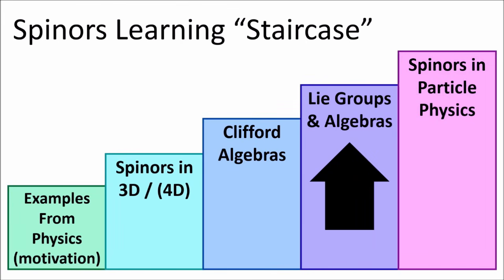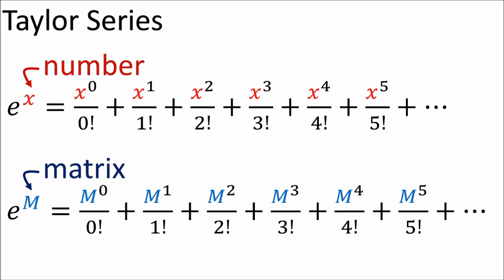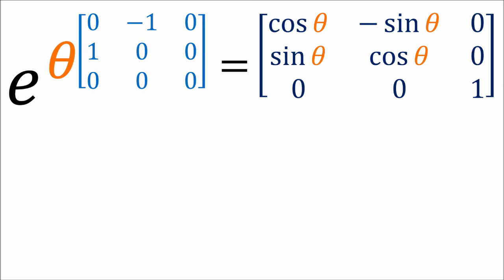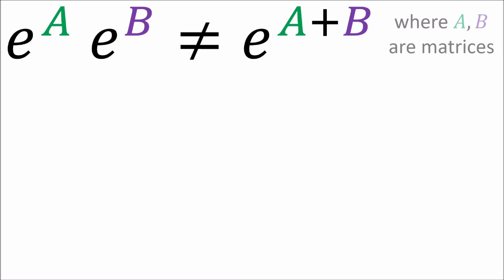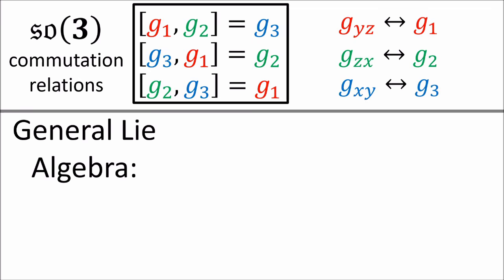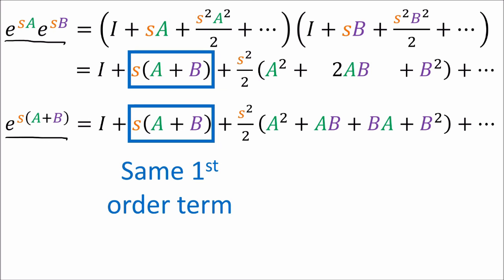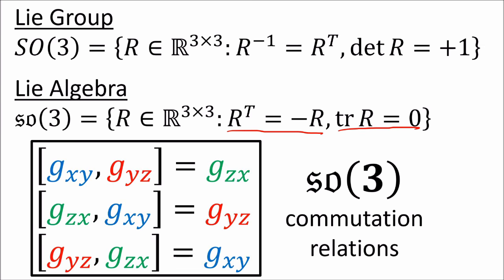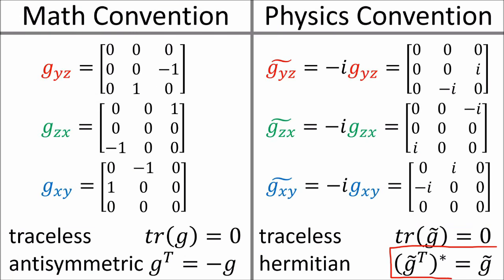Spinors for Beginners 16: Lie Groups and Lie Algebras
0:00 - Introduction
2:45 - Groups & Lie Groups
4:00 - Exponent of a so(3) Matrix
7:40 - Calculating so(3) generators
9:50 - Momentum generators translations
10:58 - so(3) traceless proof
13:35 - so(3) anti-symmetric proof
15:11 - Warning about matrix exponentials
16:43 - Lie Algebra Bracket
20:24 - Structure coefficients
21:48 - Lie Algebras as Tangent Spaces
23:30 - Lie Algebra Property Proofs
30:15 - Summary of so(3)
31:05 - Overview of so+(1,3)
32:50 - Spin-1 and Spin-1/2 representations
34:40 - Math vs Physics conventions